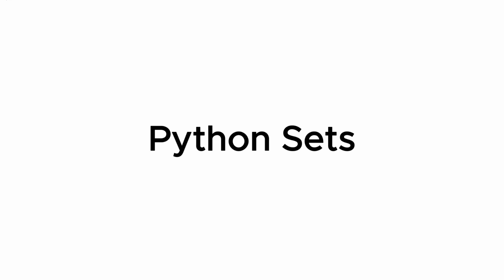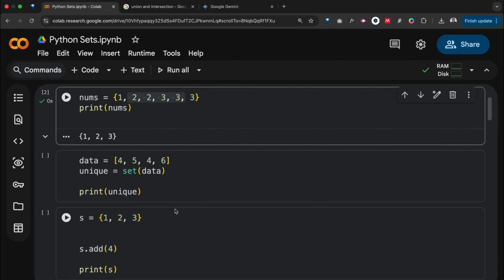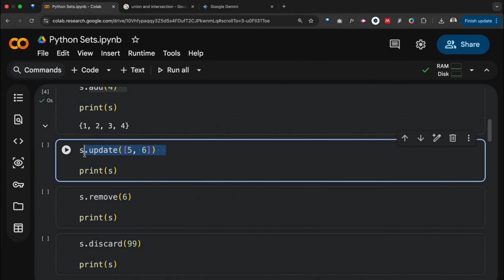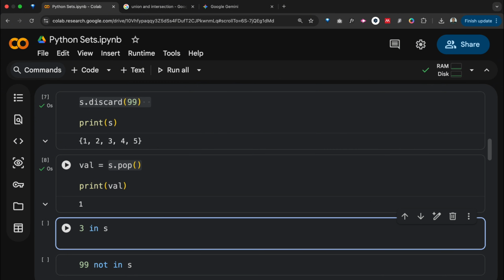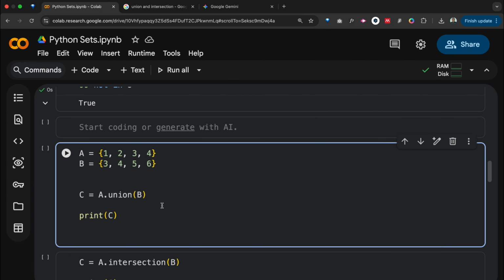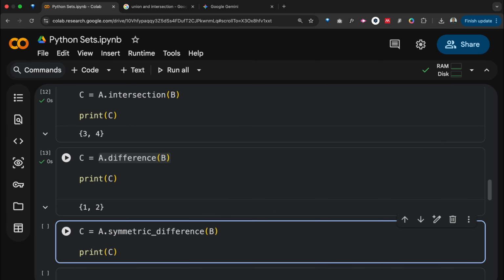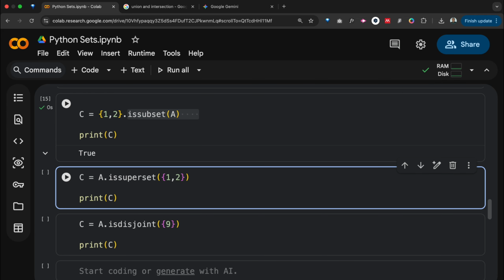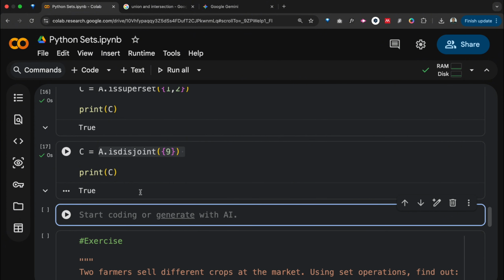Python Sets | Machine Learning Foundations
In this Python Beginner Tutorial, we explore Python sets, an essential part of Python data structures. Learn how to create sets, remove duplicates, and perform various operations on sets like union and intersection. This comprehensive python tutorial will help you understand this fundamental concept in python programming.